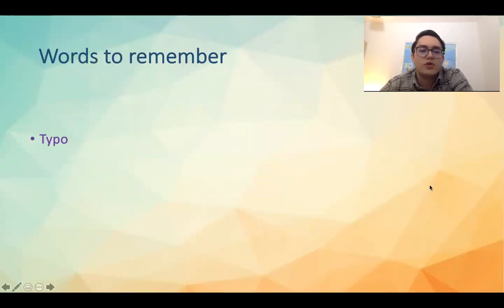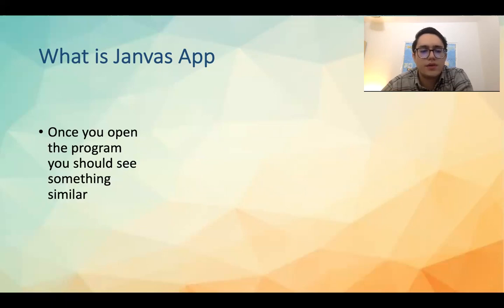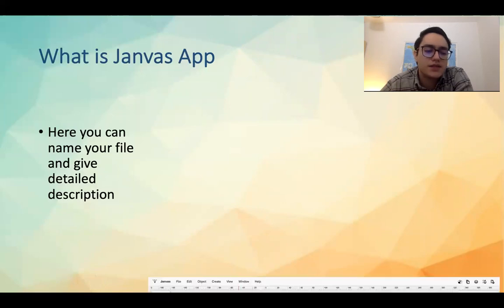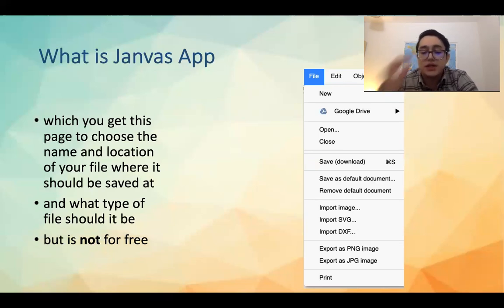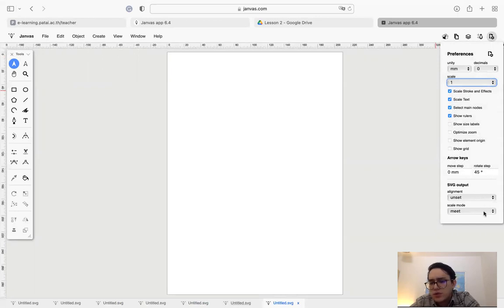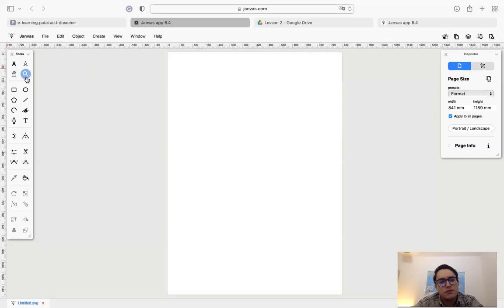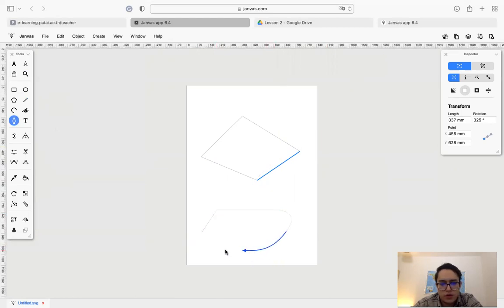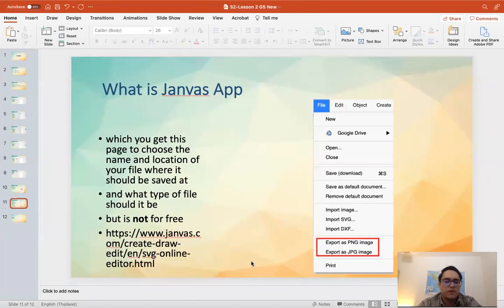IP5 Tech64 vdo 207 JanvasApp